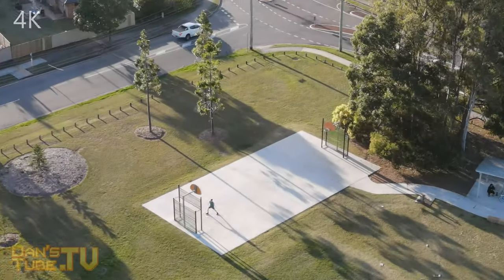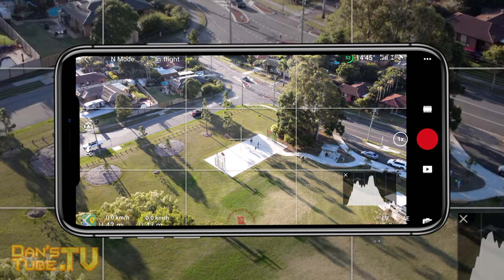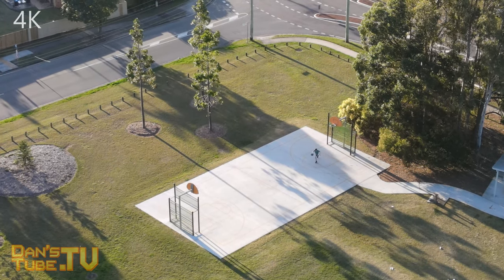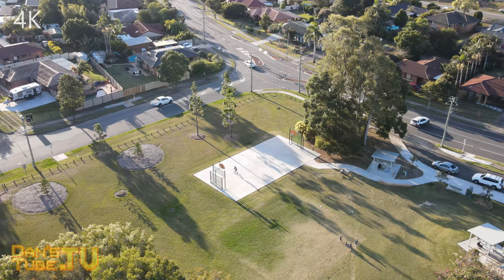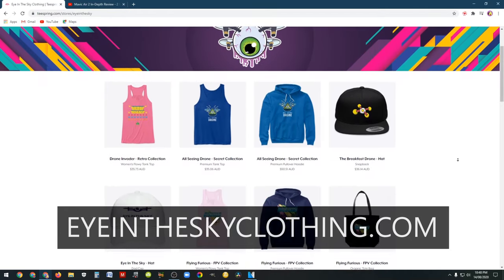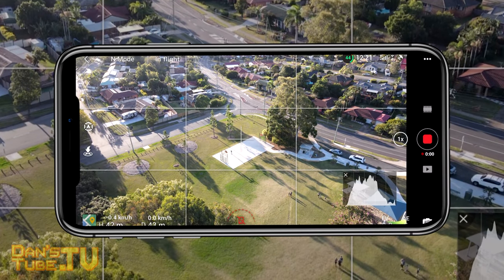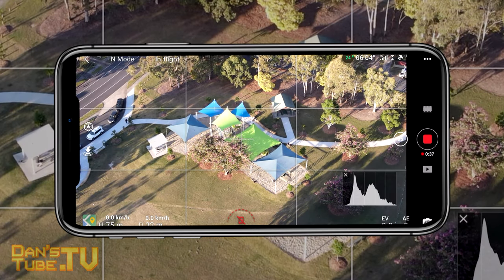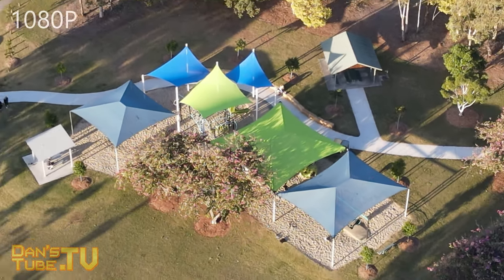Mavic Air 2 - Zoom UPDATE (4X Digital Zoom) | DansTube.TV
The Mavic Air 2 was recently updated to V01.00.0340, this new update brought 4x digital zoom to DJI's latest bird. The Mavic Air 2 can now shoot in 4K up to 2x digital zoom and 1080p up to 4x digital zoom. You can also using a zoom slider to capture smooth zooming movements. This video will show you the 2x digital zoom in 4K and 4x digital zoom in 1080p. or DJI

0:00 - 0:55 - Mavic Air 2 Zoom Controls
0:55 - 1:45 - 2x Digital Zoom (4K)
1:45 - 2:03
2:03 - 3:02 - 4x Digital Zoom (1080p)
3:02 - 3:22 - Outro